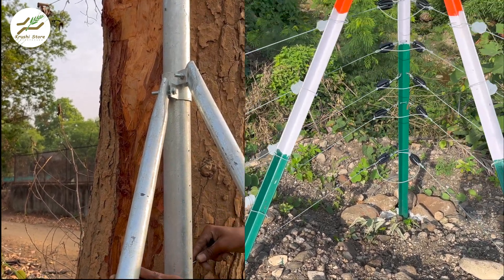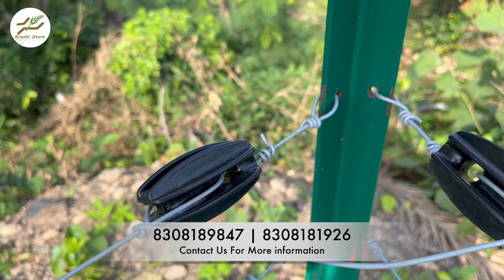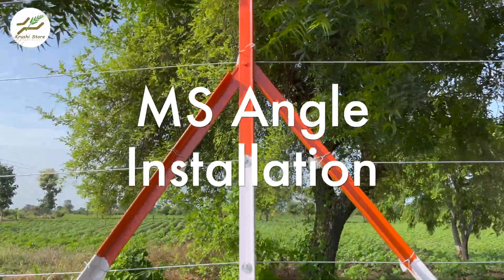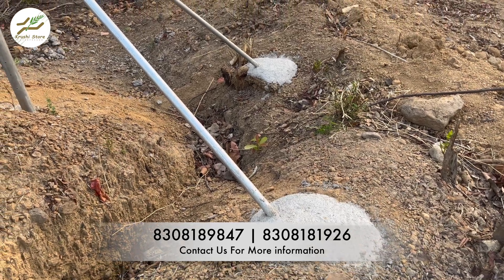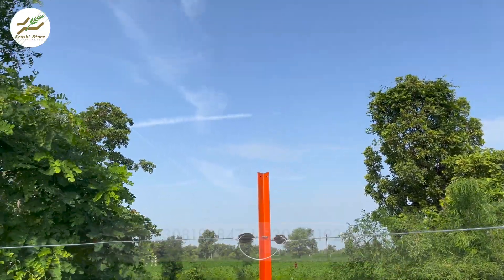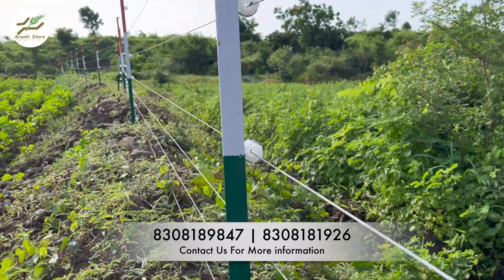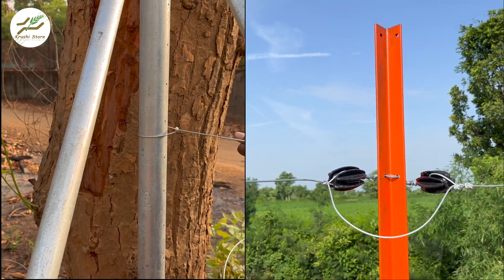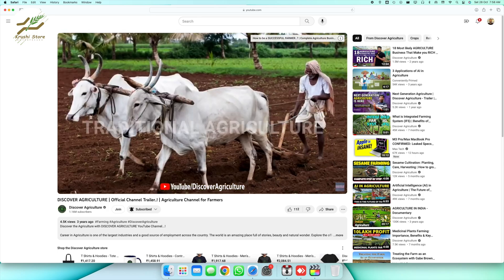MS Angle Pole vs HDGI Pole: The Ultimate Agricultural Fencing Showdown | Solar Electric Fence System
🌾 Welcome to the 'Discover Agriculture YouTube Channel,' where we explore the world of modern Agriculture solutions. In this in-depth comparison video, we dive into the crucial choice every farmer and landowner should make: MS Angle Pole vs HDGI Pole.

🏞️ These sturdy structures are vital for the safety and security of your agricultural land. Join us as we dissect the differences between these two types of poles, shedding light on their features, installation processes, durability, aesthetics, and more. Whether you're a seasoned farmer or just starting out, this comparison will empower you to make informed decisions about your fencing needs.

⚖️ So, let's delve into the topic of fencing poles and uncover which one suits your requirements best. Let's get started!

🔍 In Section 1, we dive deep into the Poles themselves. Learn about MS Angle, its various shapes and sizes, and HDGI Pole's resilience to rust through a specialized process.

🏗️ In Section 3, we compare installation methods. MS Angle requires a more traditional approach, while HDGI Pole installation is streamlined, eco-friendly, and efficient.

💪 In Section 4, we discuss durability and strength, with HDGI Pole excelling in rust prevention, while MS Angle boasts enhanced strength.

🛡️ Section 5 covers corrosion resistance and maintenance. HDGI Poles offer built-in corrosion resistance, while MS Angle Poles require regular upkeep to prevent rust.

🎨 Section 6 explores aesthetics and customization, with HDGI's silver finish and MS Angle's paintable options.

💲 Section 7 provides insights on cost considerations. Understand the upfront investment vs. long-term savings for both pole types.

📦 Section 8 discusses pole availability and suppliers, highlighting trusted vendors like Krushi Store for HDGI Poles.

🔗 In Section 9, we conclude the comparison, offering recommendations based on your goals and environment. We emphasize the importance of collaborating with experts in the field.

🤔 Ultimately, whether you choose MS Angle or HDGI Pole, your decision should reflect your unique requirements and goals.

👍 If you found this video informative and helpful, be sure to give it a thumbs up, share it with fellow farmers and landowners, and subscribe to our channel for more insightful content on agricultural solutions.

Have questions, comments, or experiences to share? We value your feedback and engagement!

Thank you for joining us on this journey of discovery. We wish you success in creating a fencing solution that safeguards and enhances your agricultural endeavors. Until next time, keep exploring and cultivating the best for your land.

0:00 Introduction
0:19 What is inside the video
0:57 MS Angle Pole
1:21 Hot Dip GI Poles
1:57 MS Angle Poles Installation
2:18 HDGI Poles Installation
2:39 Durability of HDGI Poles
3:05 MS Angle Composition
3:42 HDGI Poles Aesthetics
3:55 MS Angle Aesthetics
4:05 HDGI Poles Cost
4:19 MS Angle Poles
4:38 MS angle Availability
4:48 HDGI Poles Availability
5:06 Conclusion
5:42 Bottom line